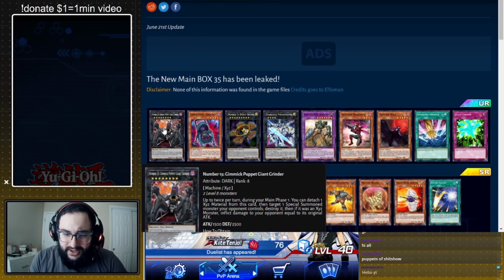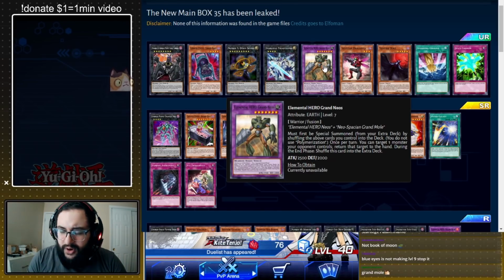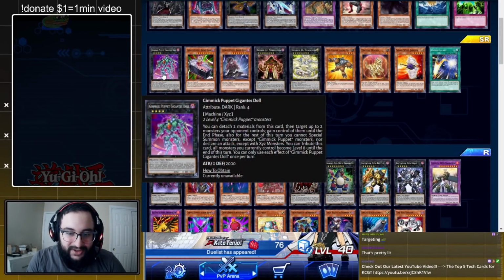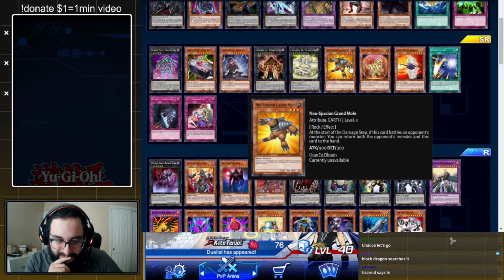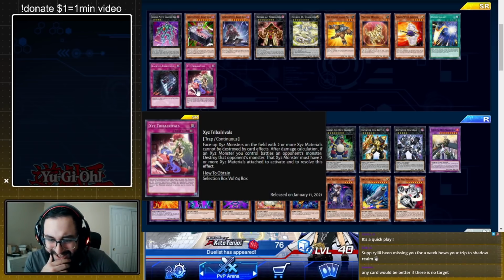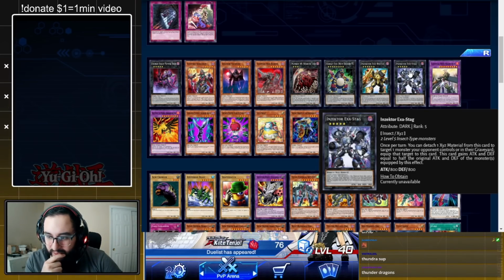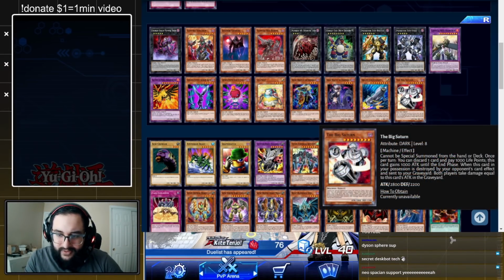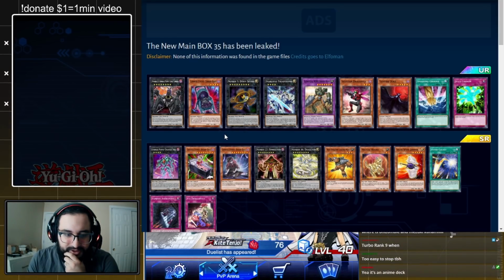NEW MAIN BOX IS LEAKED! Gimmick Puppets, Vampires, MORE! First Impressions!!